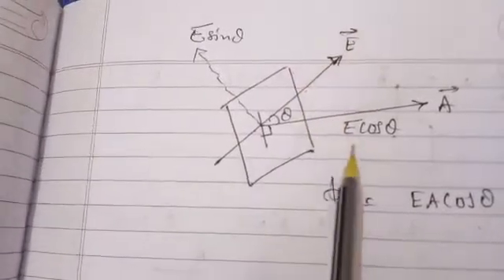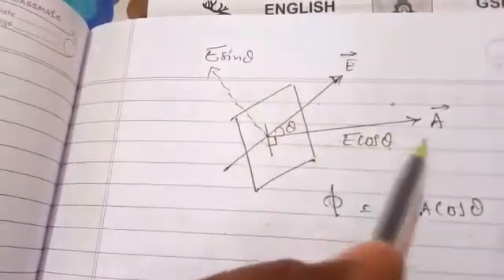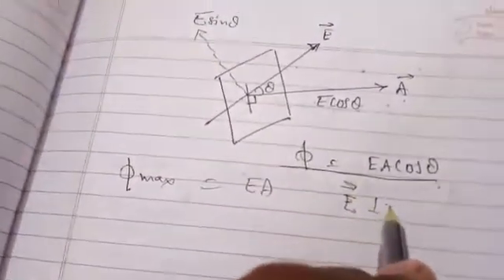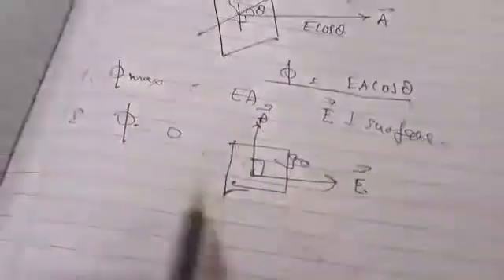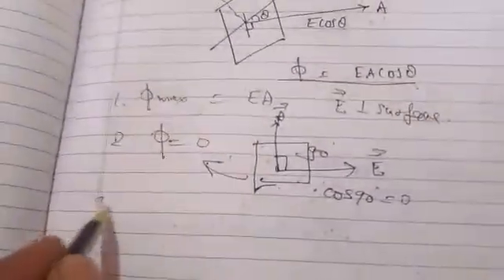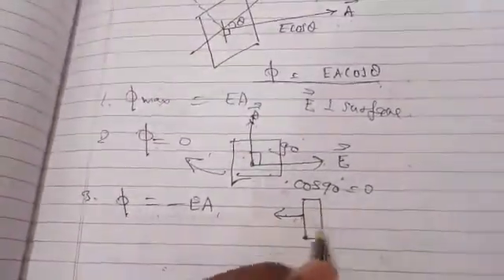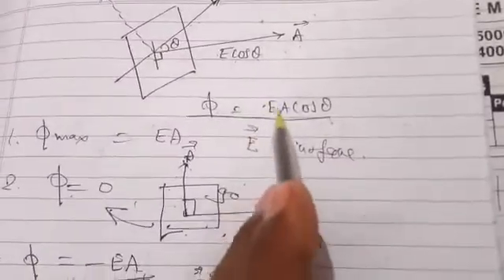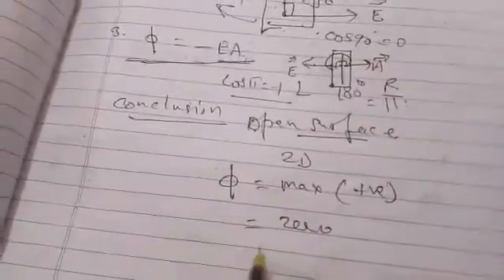PHY CH1 ELECTRIC FLUX V2